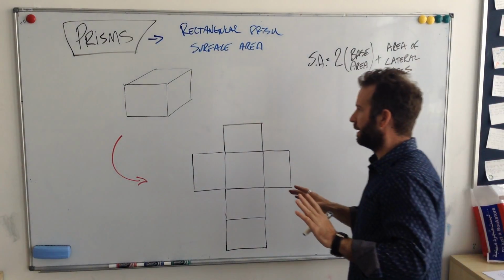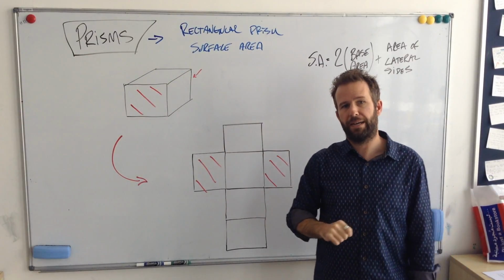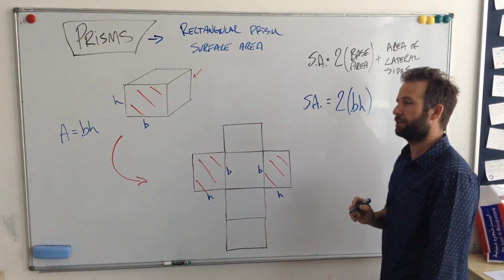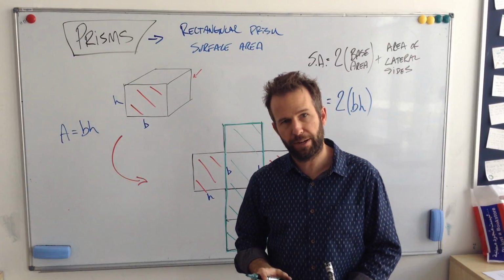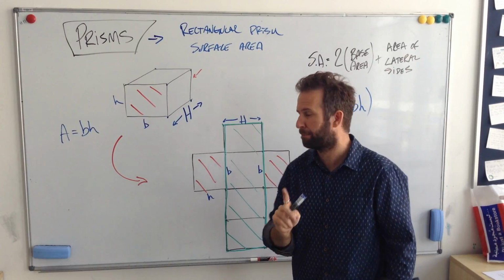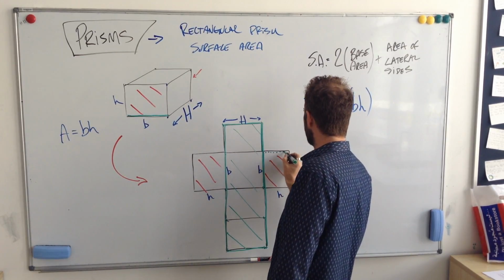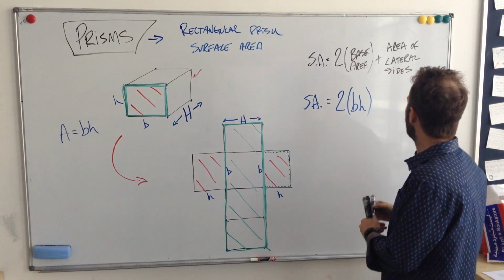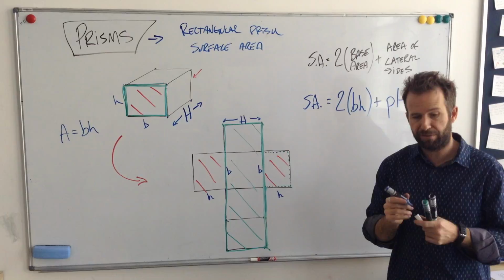Flipped Geometry Video #13 - Surface Area of a Rectangular Prism